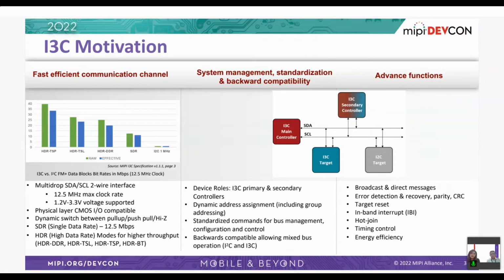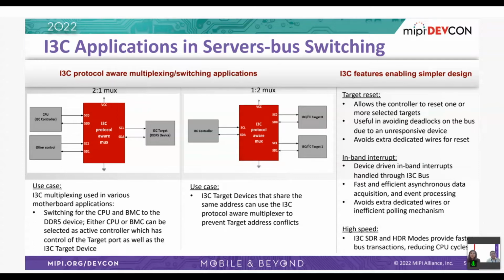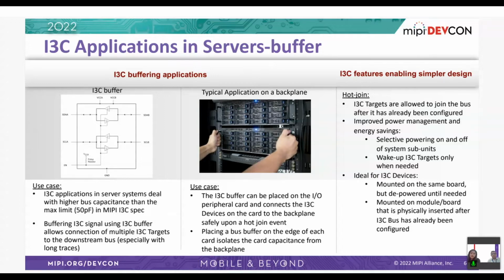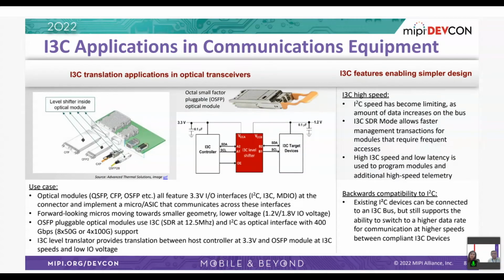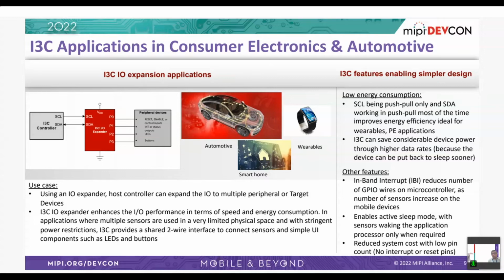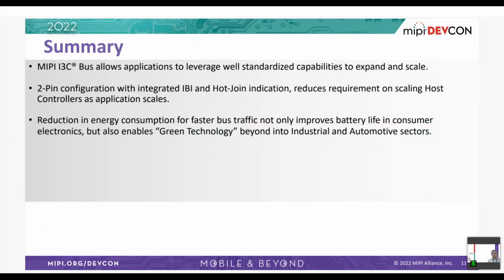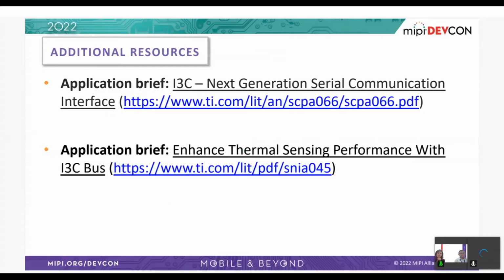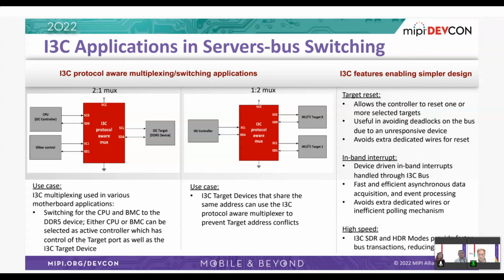MIPI DevCon 2022 session: Enabling Simpler Design with MIPI I3C in Different Equipment Applications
This session focuses on different end-equipment applications highlighting the use of key MIPI I3C® features in a broader set of use cases and industries such as automotive, memory management, server control and communications equipment. The presentation dives deeper into system-level applications that use MIPI I3C for higher bandwidth at very low power levels, allowing for simpler, more flexible design implementation with target resets, In-band Interrupts, dynamic addressing and hot-join capabilities.